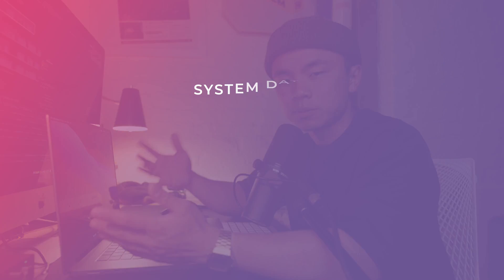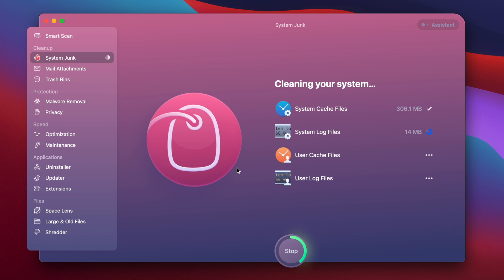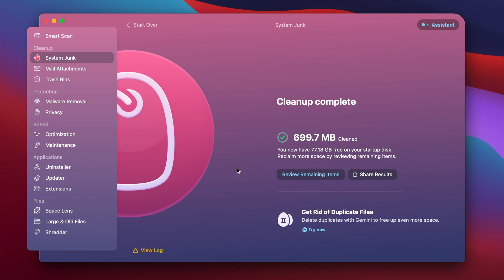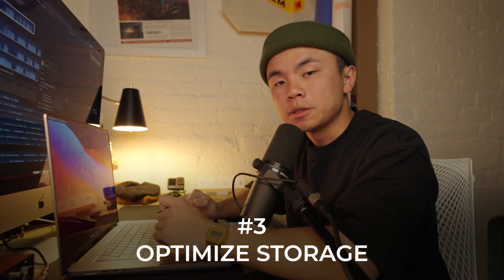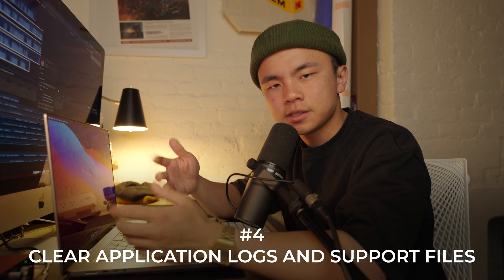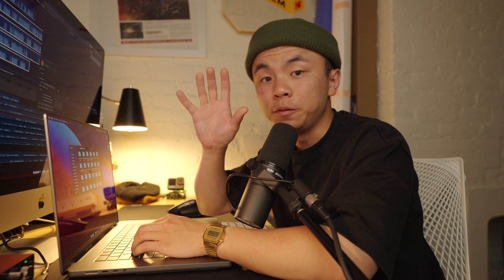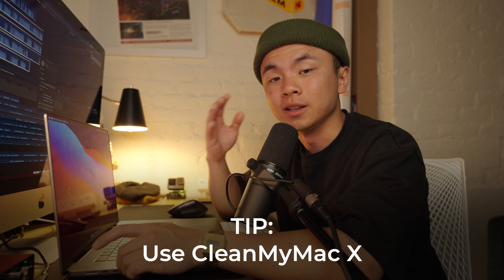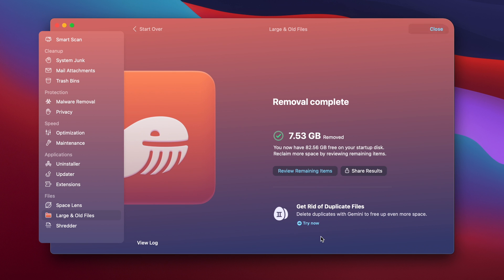Insanely Easy Guide to Clear System Data Storage on Mac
Need More Storage? Wipe Out Your System Data

Yes, you can instantly have extra storage space on your Mac without deleting selfies or favorite TikTok videos. Watch this video to learn how!

What is system data?

Application leftovers
Temp files & cache
Disk images
Plug-ins & extensions

How to minimize System Data on Mac

1. Clear System Junk
The fastest way to eliminate unnecessary system junk  all at once is by using CleanMyMac X. Here’s your step-by-step manual:

Go to CleanMyMac X - System Junk.
Click Scan. Deselect files you don’t want to delete.
Once finished, click Clean.

2. Remove Time Machine backups

To remove those backups, follow these steps:
- Launch Terminal.
- Type: tmutil listbackups, then press Return.
- Choose what to delete and paste this command: sudo tmutil delete followed by the path to the backup — [user name]/[disk name]/[YYYY-MM-DD]—press Return.

To get rid of Time Machine snapshots, follow the instructions below:
- Go to Terminal and paste tmutil listlocalsnapshots / with the space before /.
- Press Return, then type tmutil deletelocalsnapshots xxxxxxx (where ‘xxxxxxx’ is the name of the backup.) Press Return.
- Repeat steps 1 and 2 for as many backups as you want

3. Optimize storage
Apple menu - About This Mac - More Info - Storage Settings. Then simply follow the suggestions.

4. Clear application logs & support files
To learn more, read five ways to clear System Data storage on Mac

5. Clean up your Downloads folder
Go to Finder - Downloads. Sort by Size and move the heaviest files to Trash. and use the Large & Old Files module. Scan, done!

Contents:
00:00 - Intro
00:07 - What is System Data on Mac
00:29 - Tip 1: Clean up System Junk
01:11 - Tip 2: Remove Time Machine backups
02:00 - Tip 3: Optimize your storage
02:36 - Tip 4: Remove application log files
03:30 - Tip 5: Clean up Downloads folder
04:27 - Outro